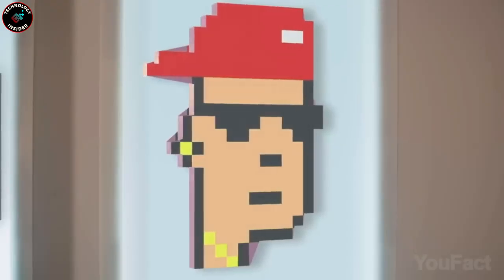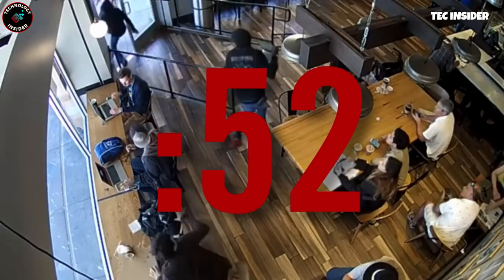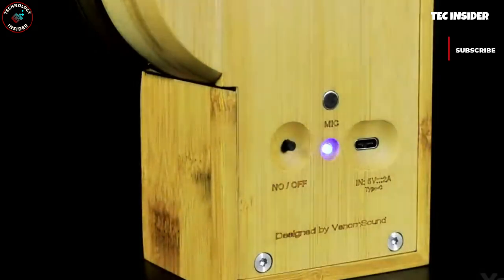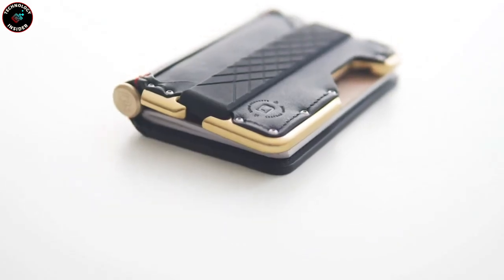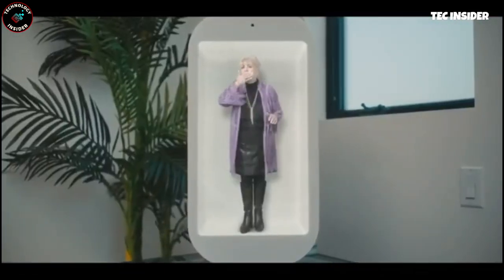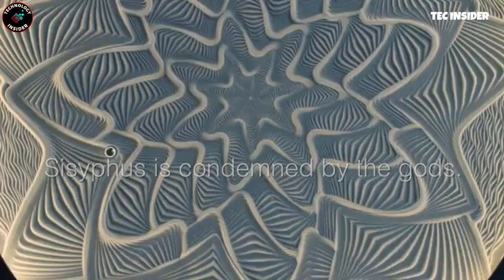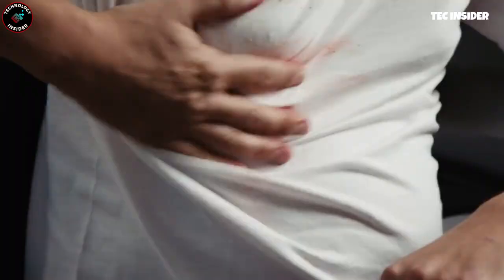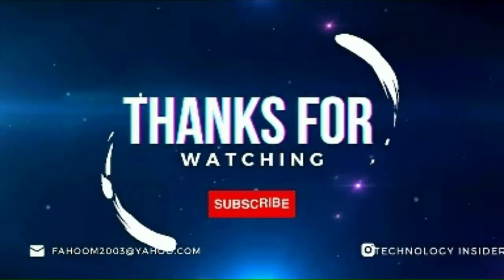💹20 Coolest Gadgets You Will Definitely Enjoy With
☘💹Indulge in the ultimate tech paradise with our handpicked selection of the 20 Coolest Gadgets You Will Definitely Enjoy With. Experience the cutting-edge of innovation as we introduce you to an array of mind-blowing gadgets that will enhance your lifestyle. From smart home devices and futuristic wearables to immersive entertainment systems and versatile accessories, this compilation has it all. Prepare to be captivated by sleek designs, ingenious functionality, and remarkable features that will elevate your everyday experiences. Join us on this thrilling journey into the world of cool gadgets and discover the must-have tech that will bring joy and excitement into your life. Get ready to embark on an adventure of technological wonders!

💹Welcome to Technology Insider, your premier destination for the latest in tech trends and the best tech of 2023. We're passionate about bringing you the most amazing inventions from around the world, showcasing the genius of human innovation and the boundless potential of technology. From the TOP 10 and TOP 5 breakthroughs in the tech industry to in-depth reviews of the latest gadgets, we've got it all. Our channel is dedicated to keeping you updated with the latest technology news, offering expert insights, and highlighting inventions that are shaping our future. Join us as we explore the fascinating world of technology, and be the first to know about the inventions that are redefining our lives.